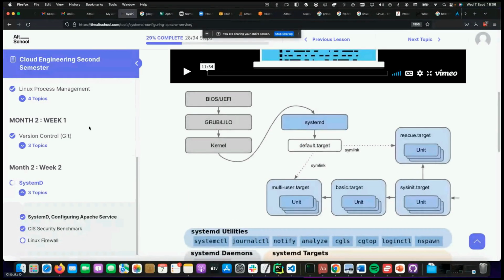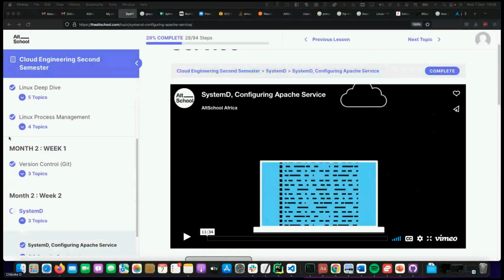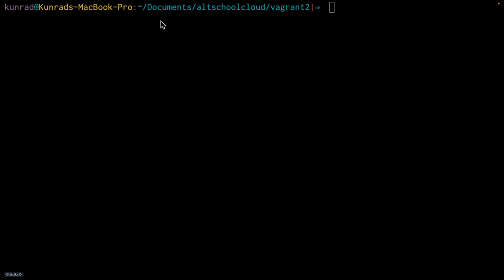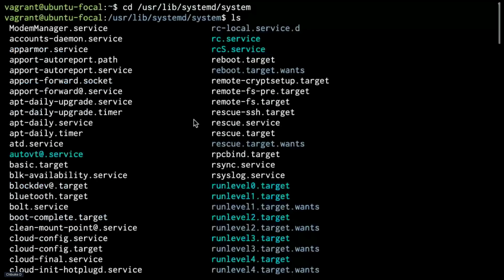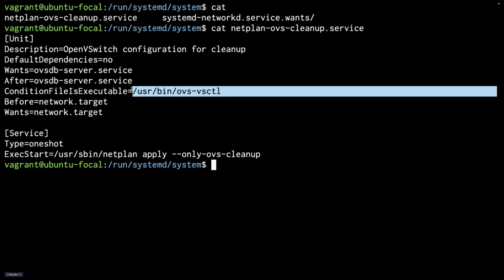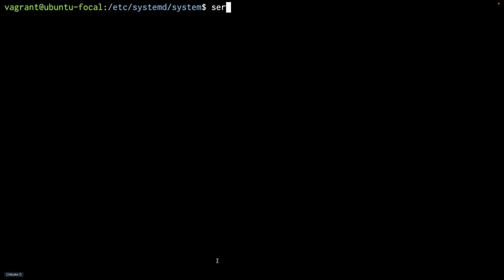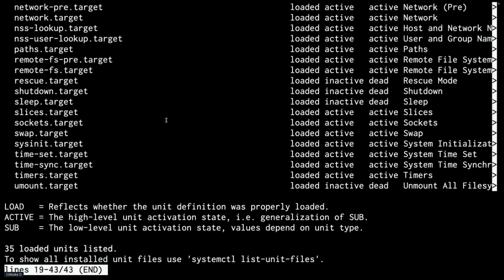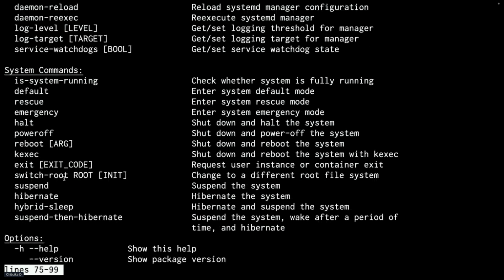Cloud Engineering Month 2 Week 2 Wednesday Part1